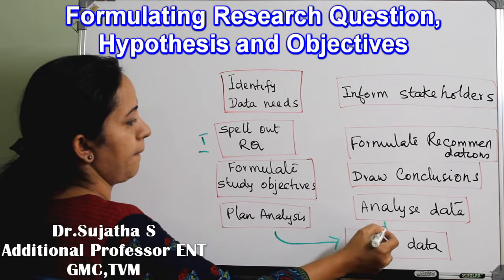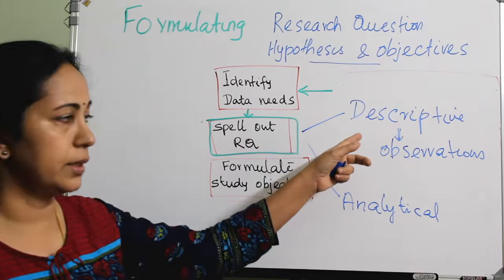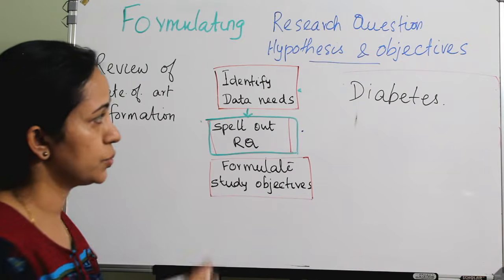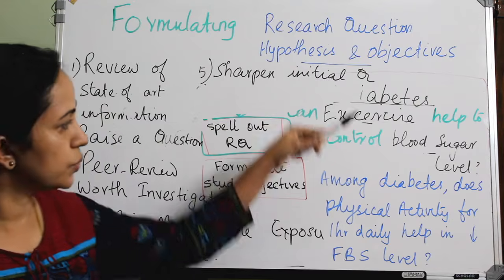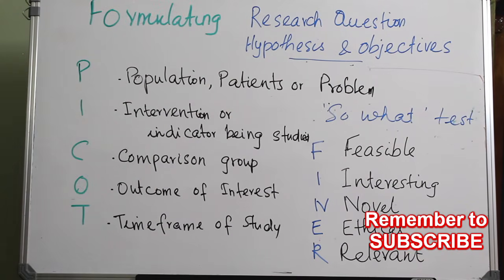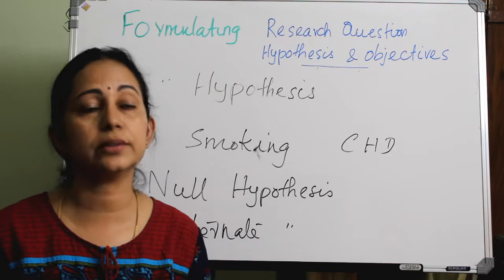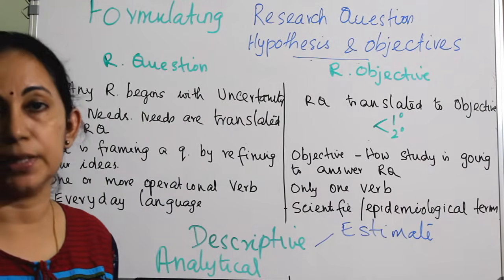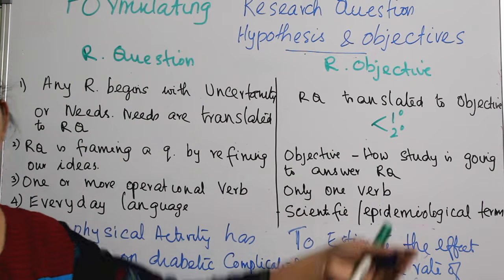115.Formulating Research Question Hypothesis & Objectives Basic Course in Biomedical Research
how to make research question in research
Basic Course in Biomedical Research # Formulating Research Question Hypothesis and Objectives

Basic Course in Biomedical Research is a mandatory course for Indian Medical postgraduates (MD, MS) [academic year 2019-20 onwards]
Certification will be done based on lecture wise assignments and a final proctored exam.' drsujatha's ent classes  explain the fundamental  concepts of research methodology in health  as per the syllabus given by ICMR along with discussions on mcq.